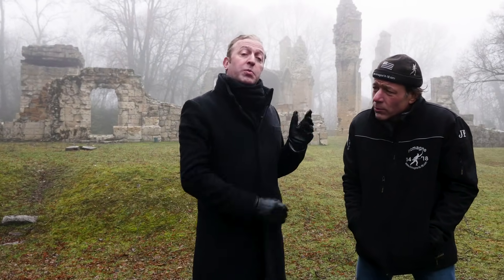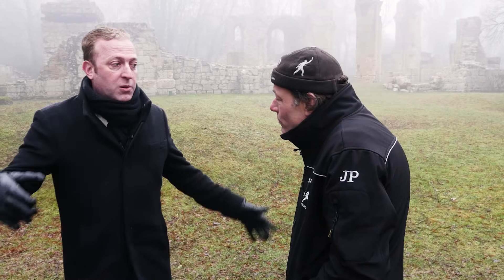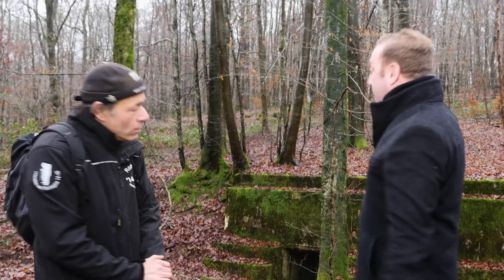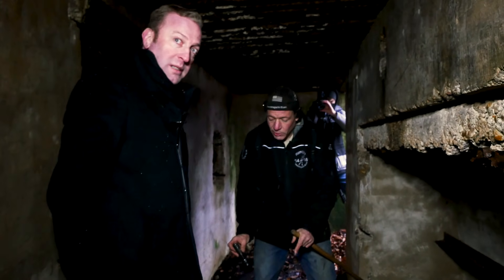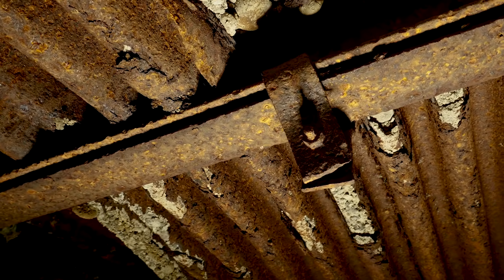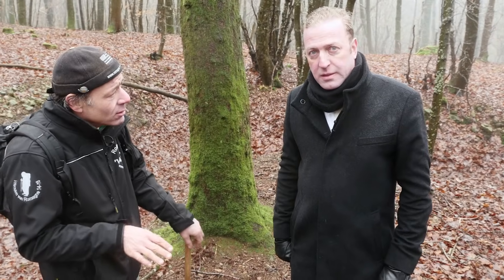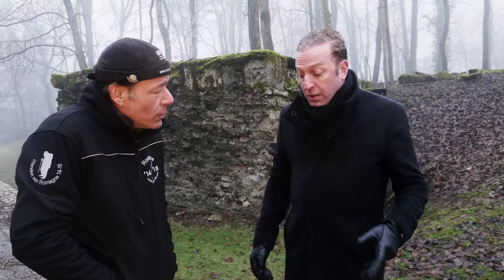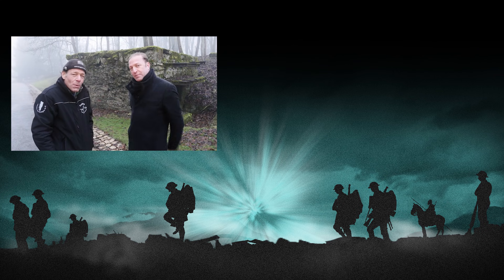German Defences In The Meuse-Argonne Region I THE GREAT WAR Special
Indy and Jean-Paul from the Romagne 14-18 museum explore the German defence works in the region. These bunkers were used from 1914 till 1918 and saw heavy action during the American Meuse-Argonne Offensive later in the war.

The Team responsible for THE GREAT WAR is even bigger:

- CREDITS -
Presented by : Indiana Neidell
Written by: Indiana Neidell
Director: Toni Steller & Florian Wittig
Director of Photography: Toni Steller, Julian Zahn
Sound: Markus Linke
Editing: Toni Steller
Motion Design: Philipp Appelt
Research by: Indiana Neidell
Fact checking: Markus Linke

Author: Indiana Neidell
Visual Concept: Astrid Deinhard-Olsson & David van Stephold
Executive Producer: Spartacus Olsson
Producer: Toni Steller & Florian Wittig
Social Media Manager: Florian Wittig